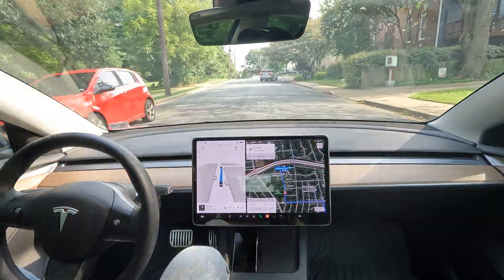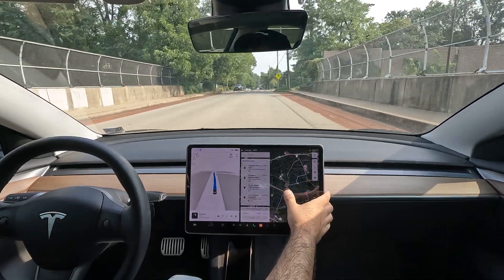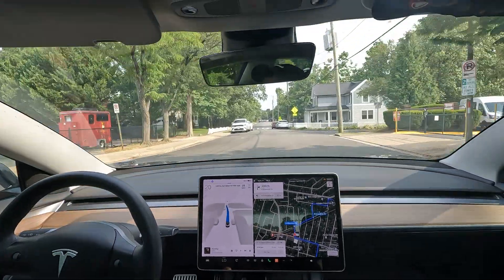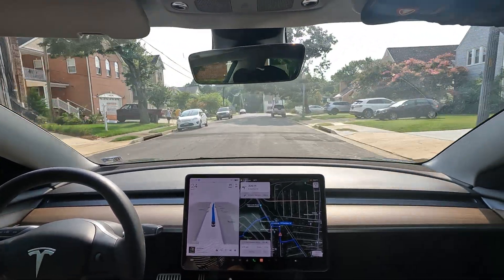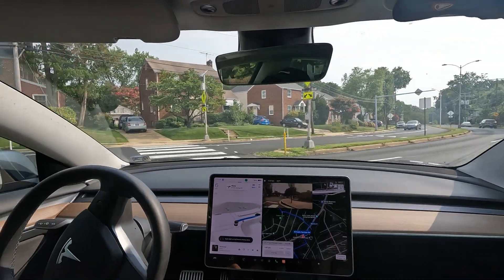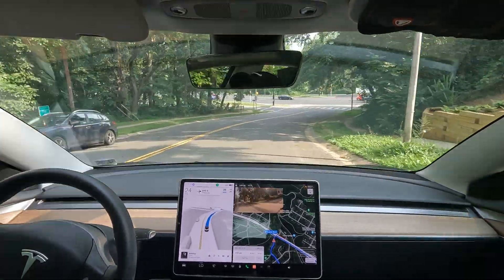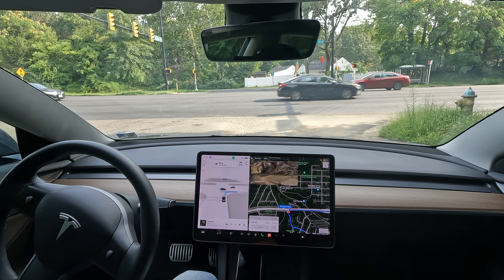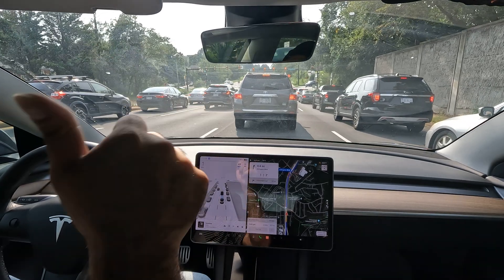Narrow roads VS Tesla Fsd live Real world Artificial Intelligence drive with random Waypoints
FSD BETA 11.4.6 Self Driving Car Experience Buying used Tesla with FSD Driving Monitoring system FSD 11.4.7 Elon musk live FSDbeta v12